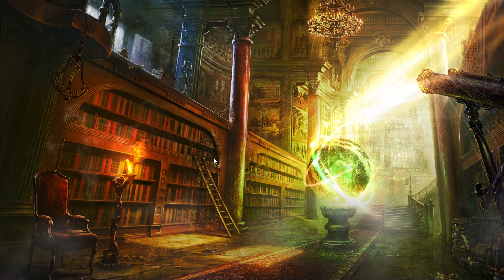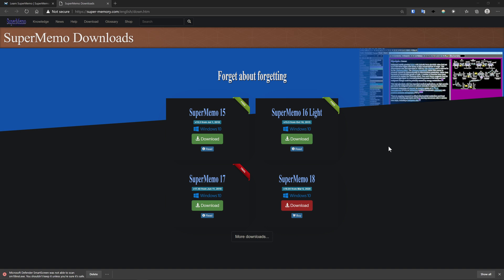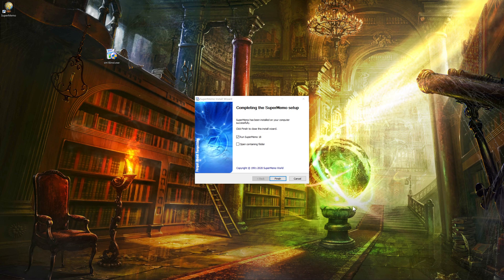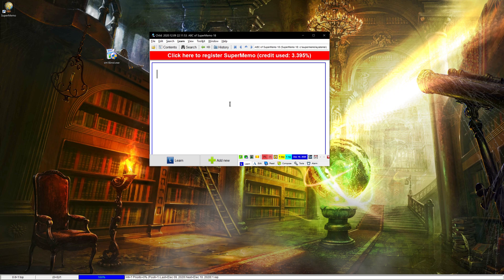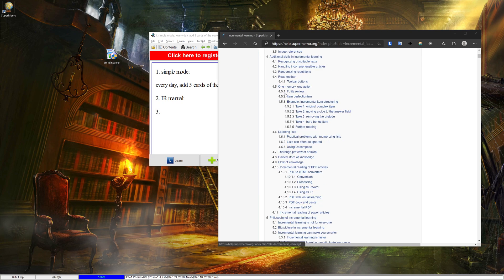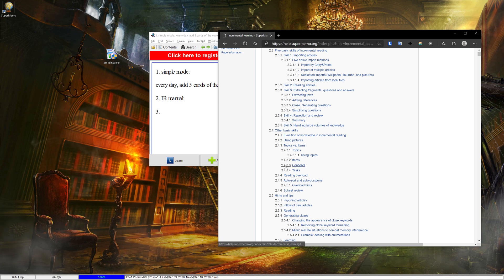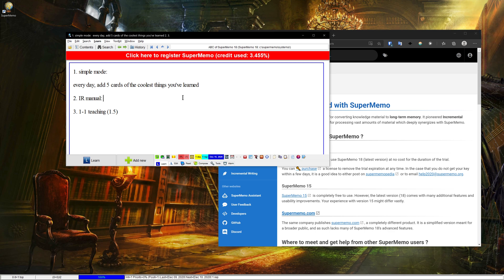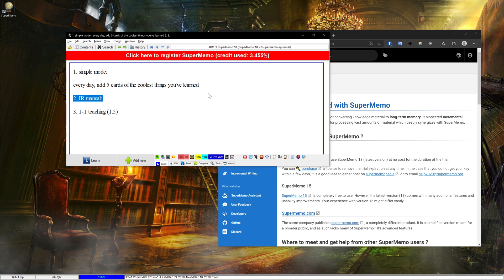Starting with SM: Installation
We recommend SuperMemo 18 trial from there for highest ease of use.